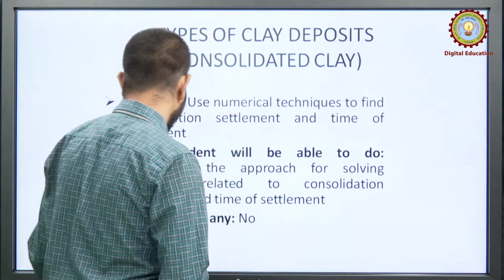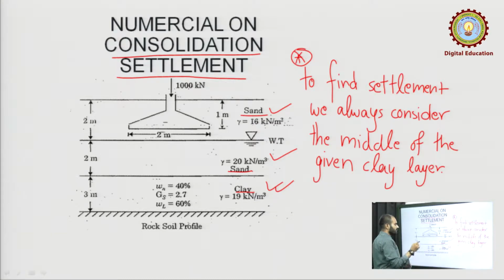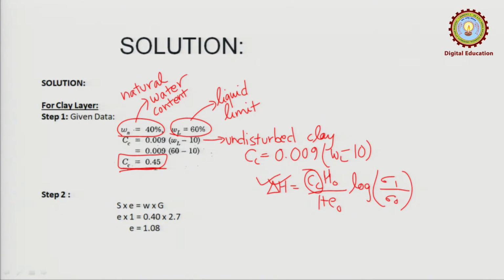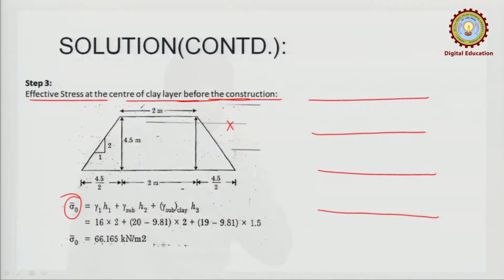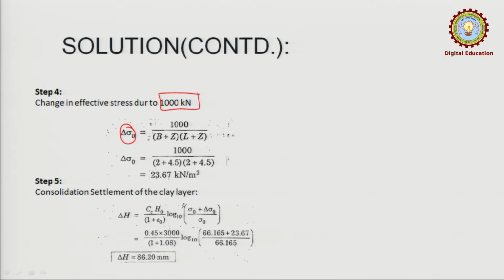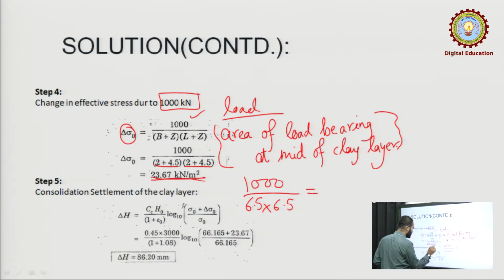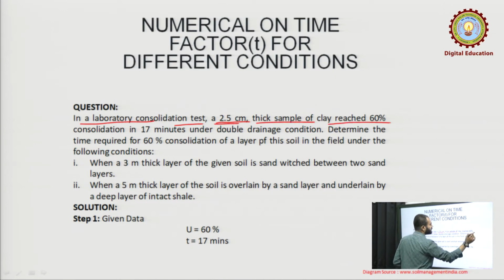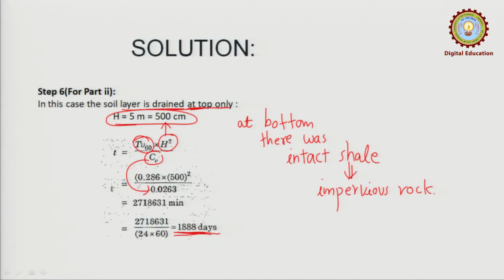Numerical On Consolidation Settlement By Mr. Dolon Banerjee | AKTU Digital Education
Geotechnical - Numerical On Consolidation Settlement And Time Of Settlement By Mr. Dolon Banerjee : Civil Engineering | AKTU Digital Education